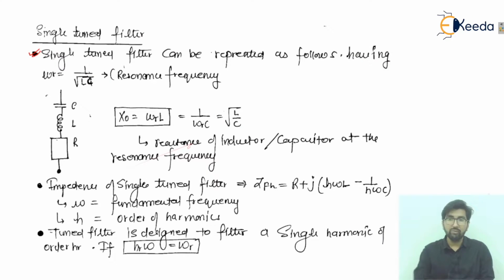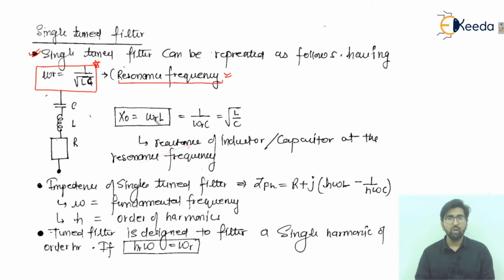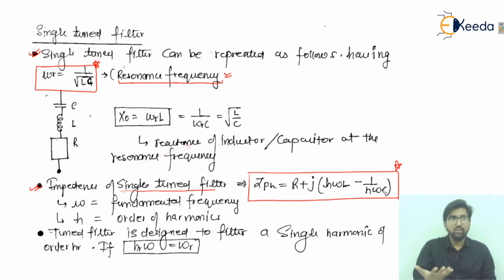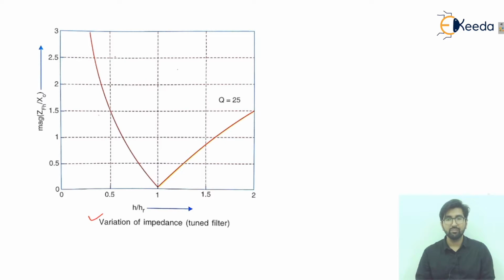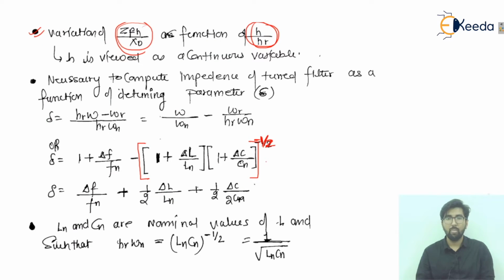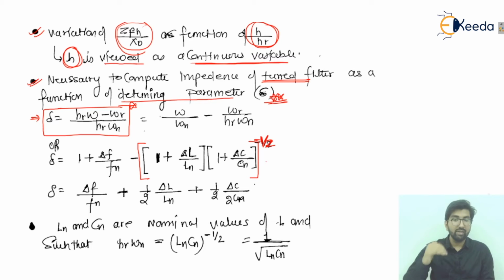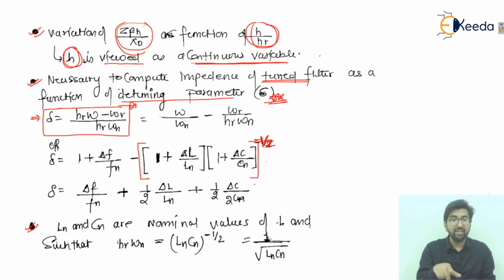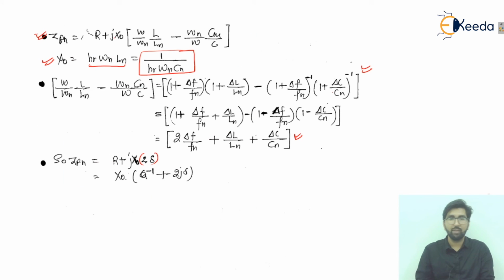Single Tuned Filter - AC and DC filters - High Voltage Direct Current Transmission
Video Name - Single Tuned Filter

Chapter - AC and DC Filters

Happy Learning!